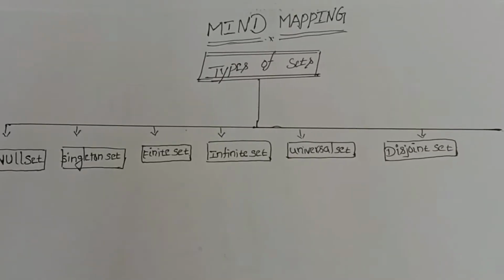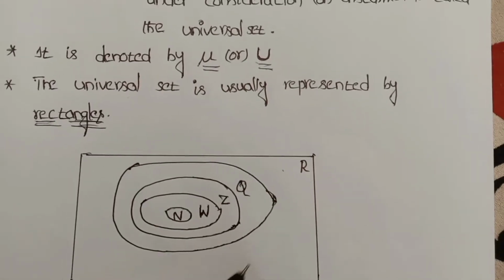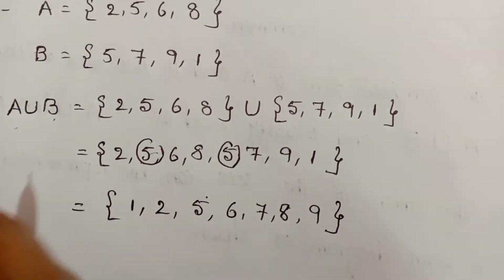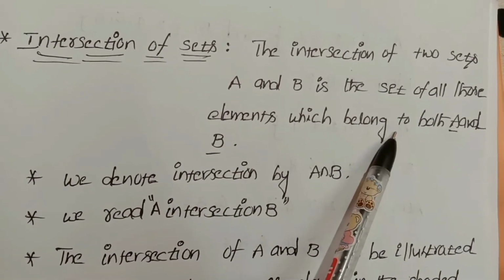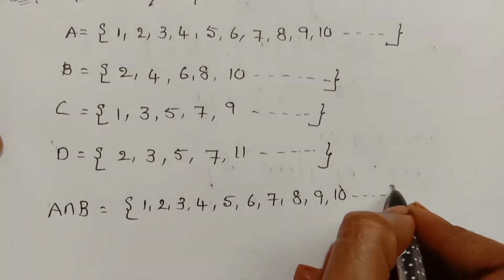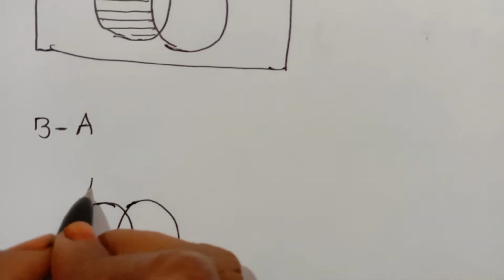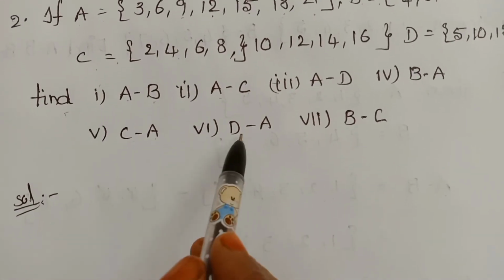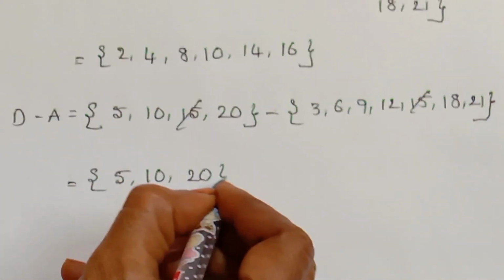TYPES OF SETS AND BASIC OPERATIONS OF SETS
Bhagya Lakshmi Mathematics crt mulakalacheruvu 10th class chapter 2: sets